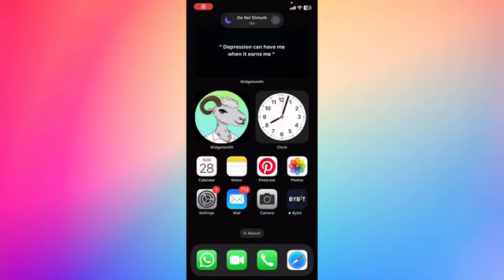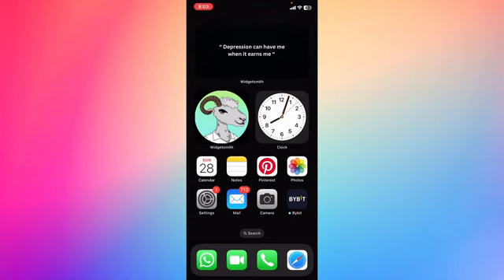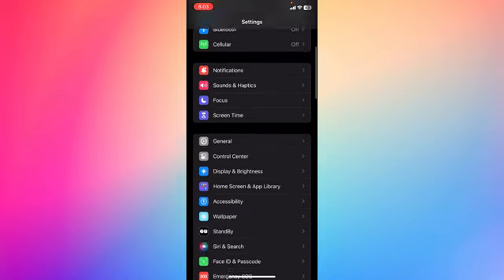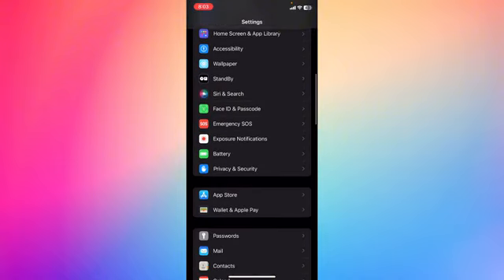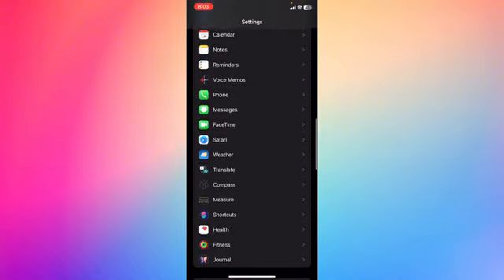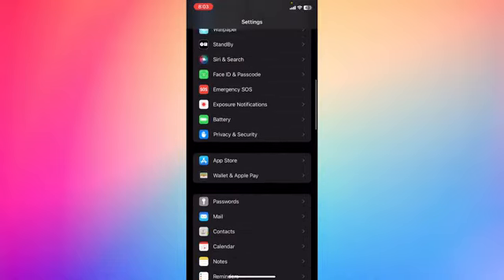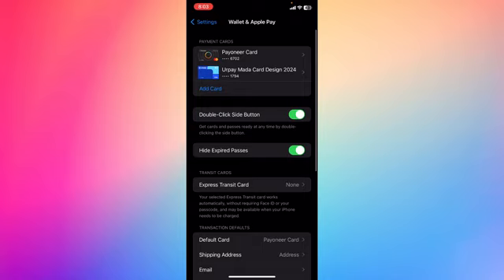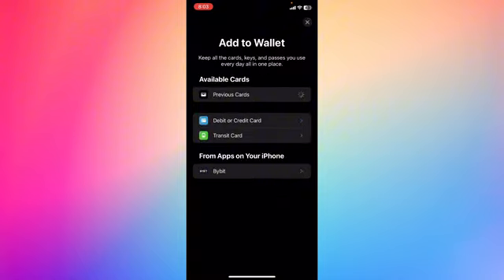How to add PRESTO CARD to APPLE WALLET CANADA 2024!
In this video, I show you how to add PRESTO CARD to APPLE WALLET CANADA 2024! . Did this video help? Thanks!